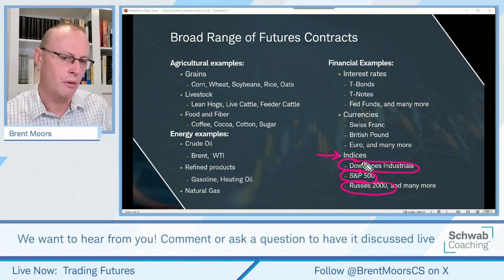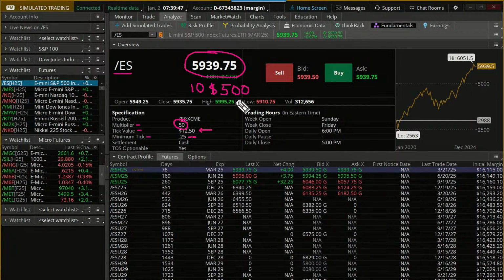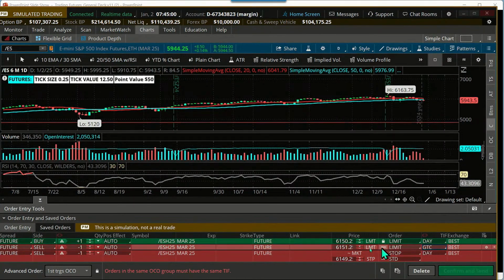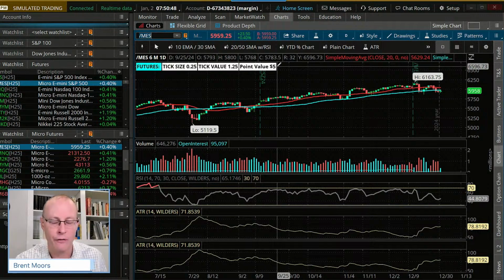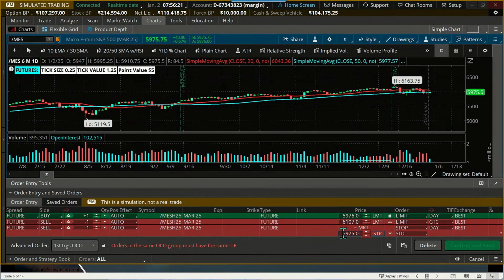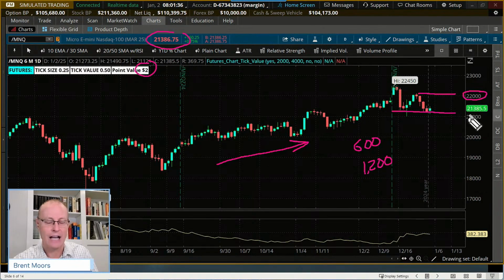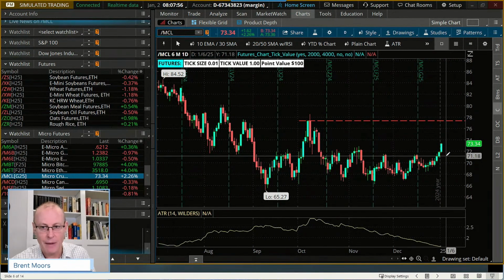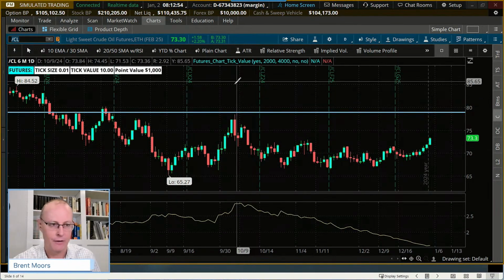Figuring Potential Profits & Losses | Getting Started with Futures | 1-2-25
Trading Futures | Brent Moors | 1-2-25

In this webcast we did a introduction to futures. We emphasized how to calculate potential profit and loss scenarios on a futures contract. We discussed the difference between long and short futures, as well as what microfutures contracts are.

Learn how to use technical indicators to determine potential trade setups and potential entry and exit signals for multiple futures and futures options trading strategies. (1023-3KVR)

The risk of loss in trading commodity futures contracts can be substantial. You should, therefore, carefully consider whether such trading is suitable for you in light of your circumstances and financial resources.